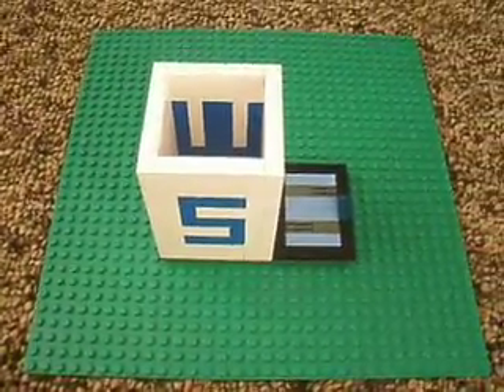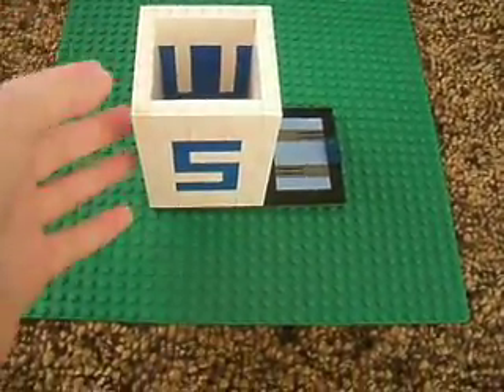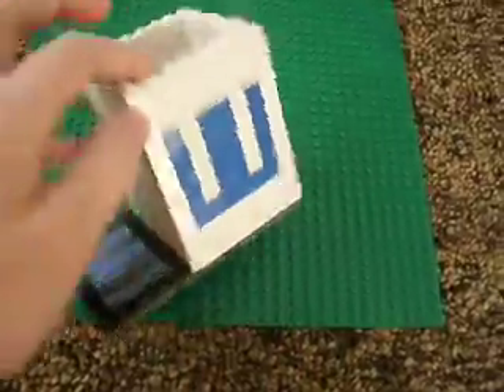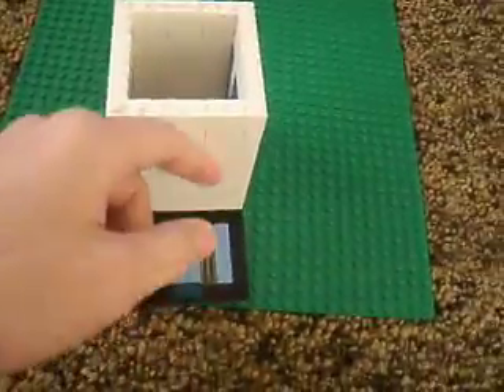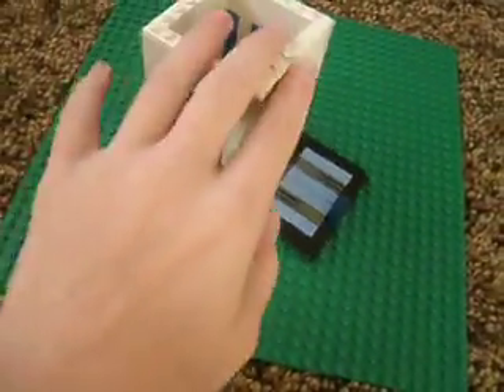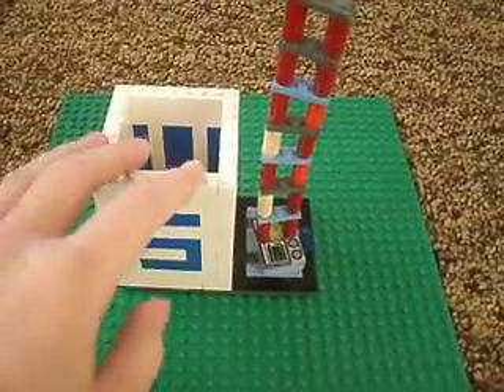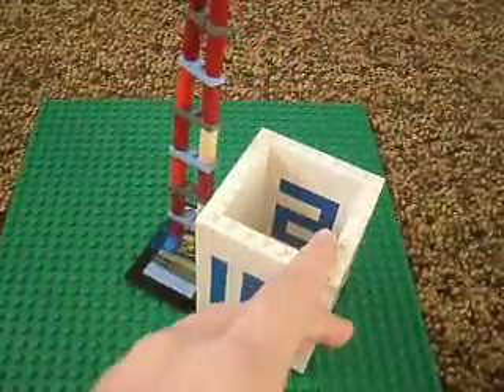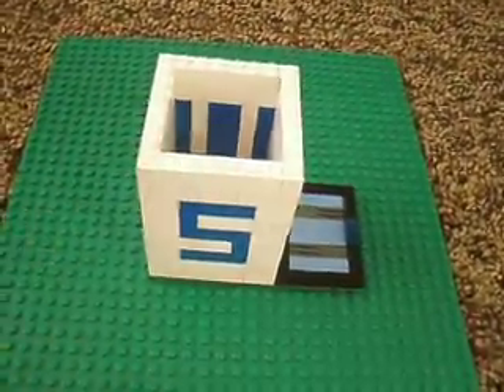lego pencil case